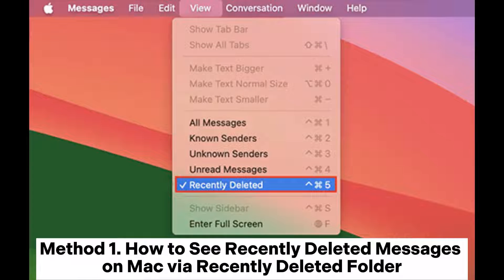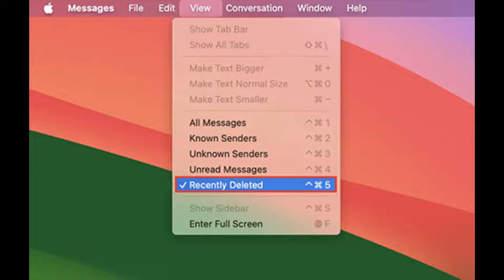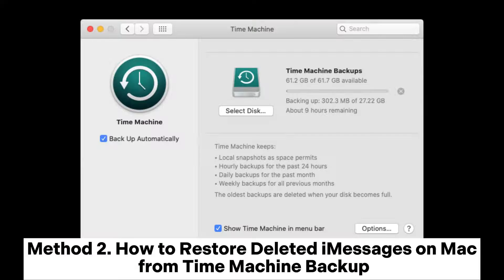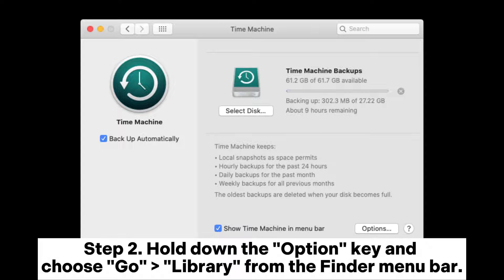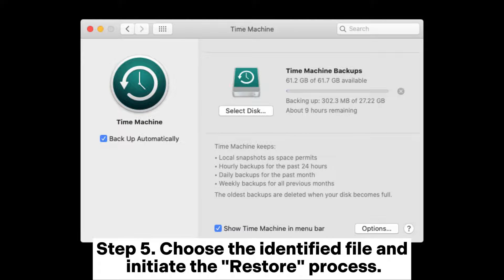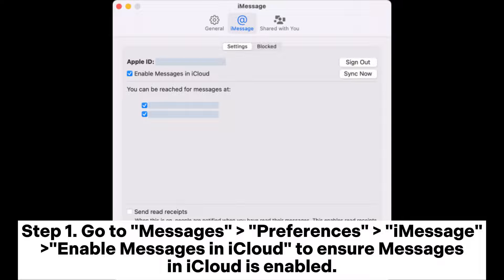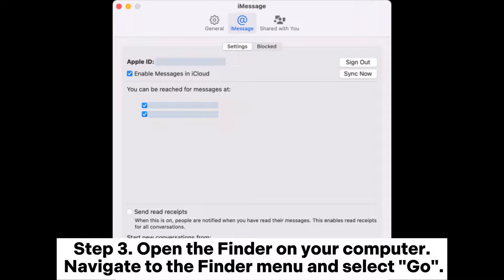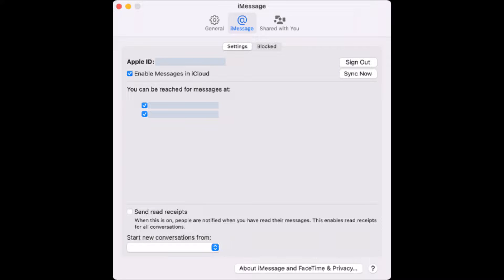How to Recover Deleted iMessages on Mac [4 Ways]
Discover how to recover deleted iMessages on Mac with our guide. Uncover 4 proven methods for seamless message retrieval.

00:00 Start
00:03 Method 1. How to See Recently Deleted Messages on Mac via Recently Deleted Folder
00:38 Method 2. How to Restore Deleted iMessages on Mac from Time Machine Backup
01:16 Method 3. How to Get Old iMessages Back via iCloud
02:02 Method 4. How to Retrieve Old iMessages on Mac from Other iOS Devices